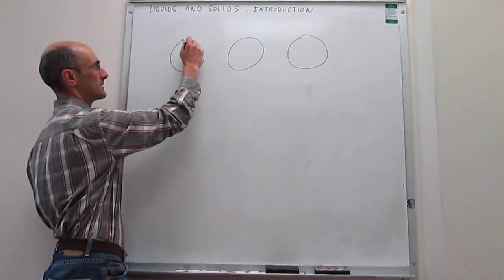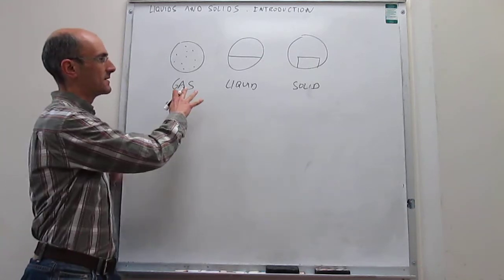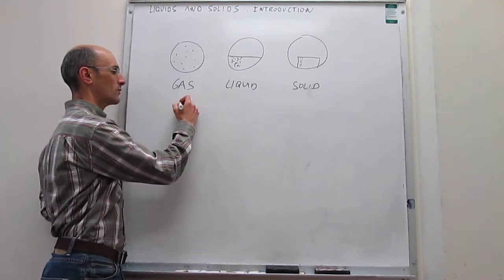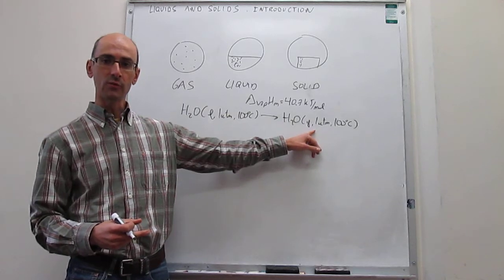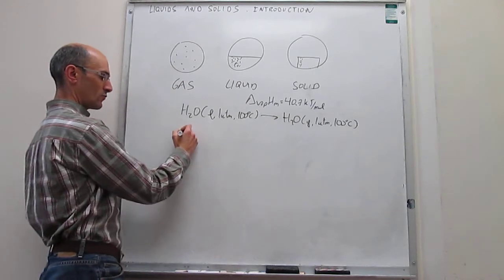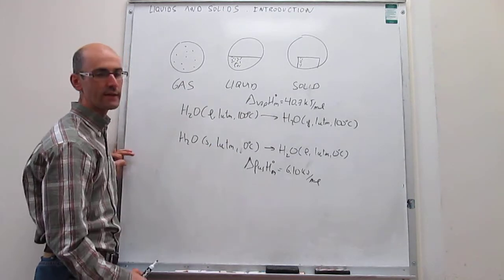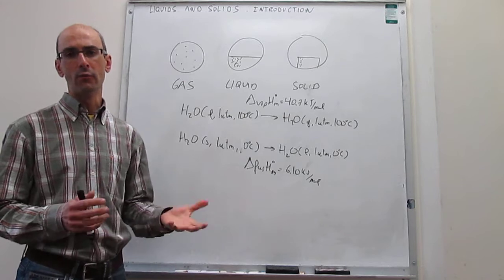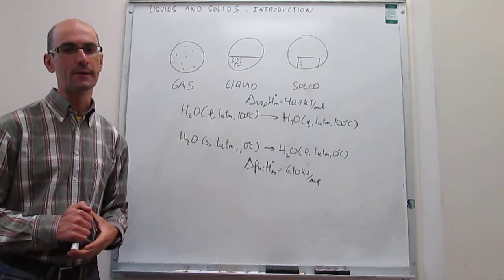Liquids and solids. Introduction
16-1 This video serves as an introduction to liquids and solids. Specifically, the interactions between molecules in liquids and solids are highlighted in contrast with the absence of interactions in a gas.